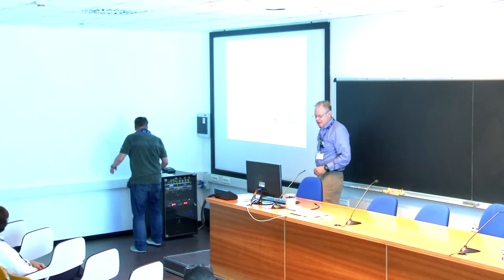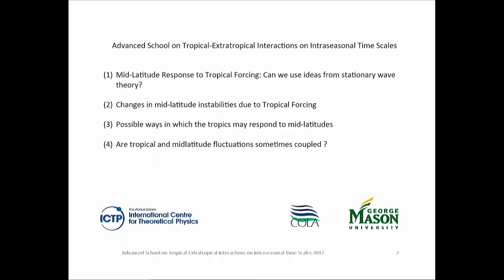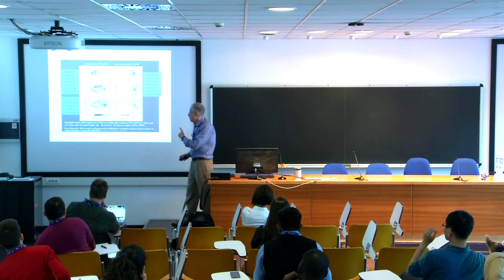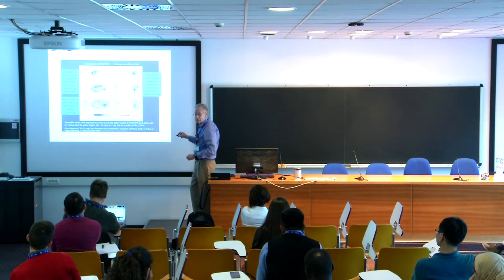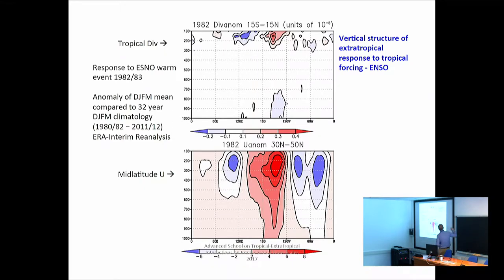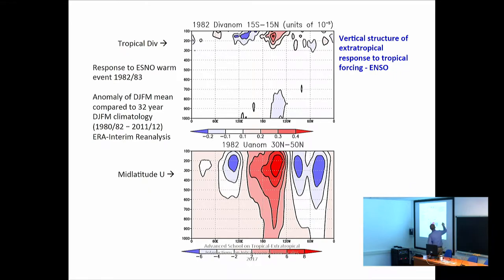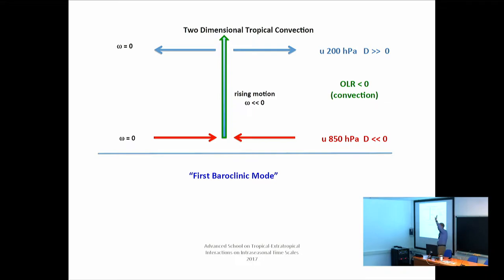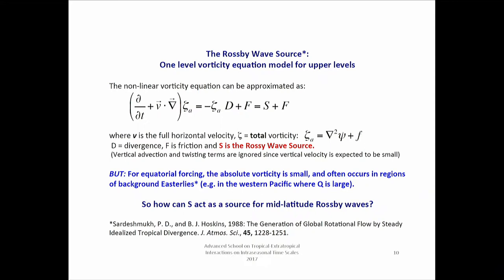Basic Mechanisms for Teleconnections & Tropical-Extratropical coupling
Speaker: David Straus (George Mason University, USA)
2017_10_16-09_45-smr3155